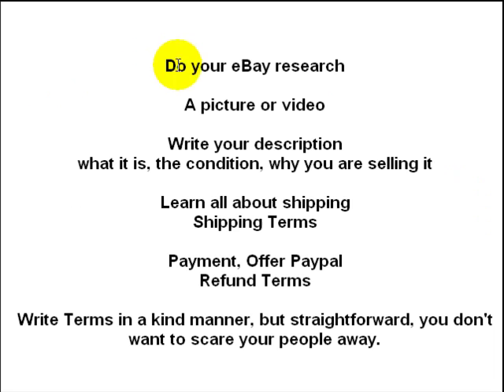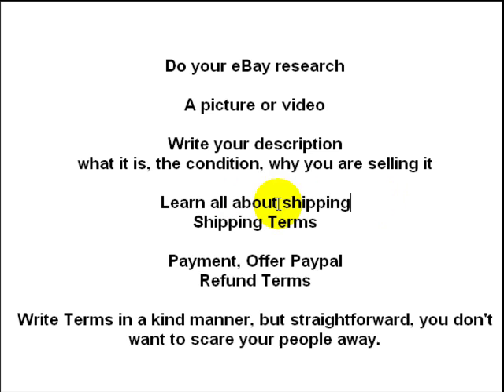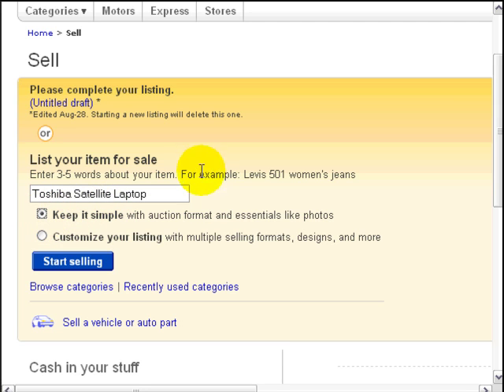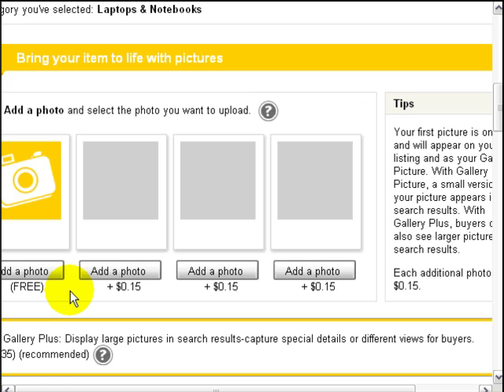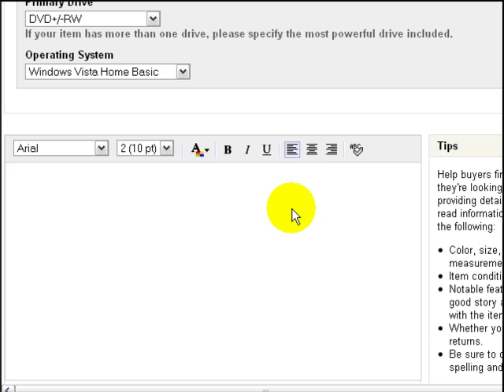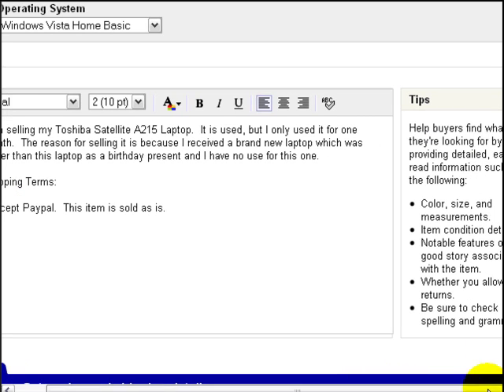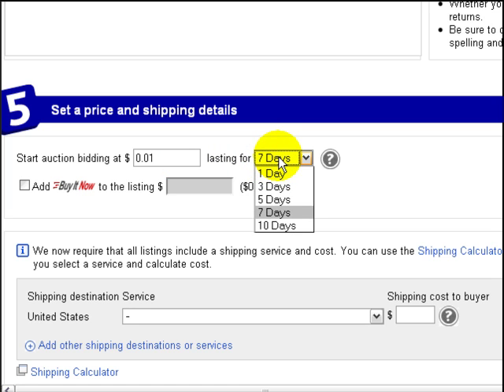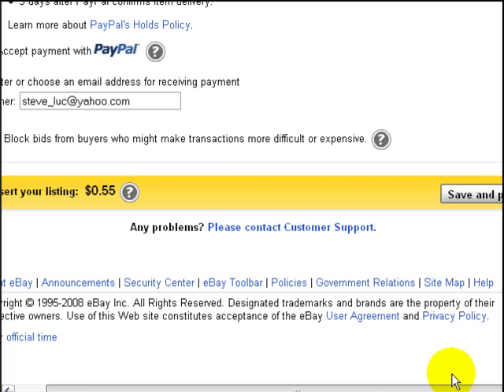How to Create an Ebay Listing that Sells!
Want more bids? Of course you do. But to get more bids, there specific things you need to think about before you create your Ebay ad.

You'll be given a list of very important things you need to have before you create your Ebay ad, so you not only increase the bids you get, but the profits. We'll also create a real ebay ad, so you can see it in action.